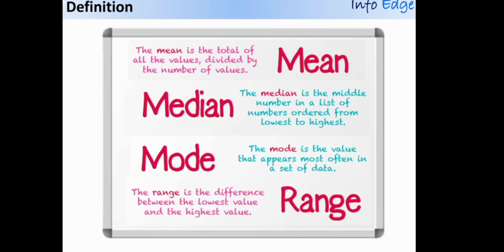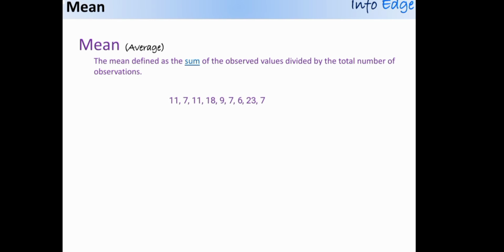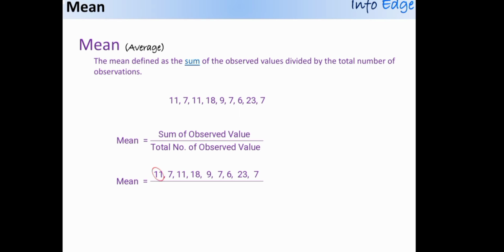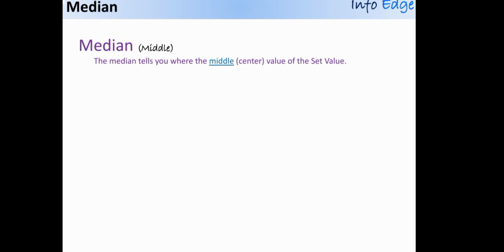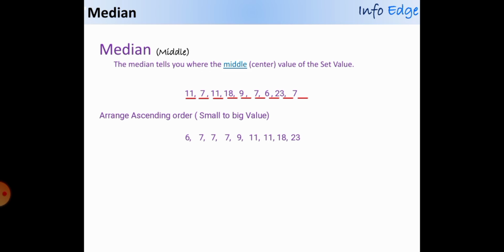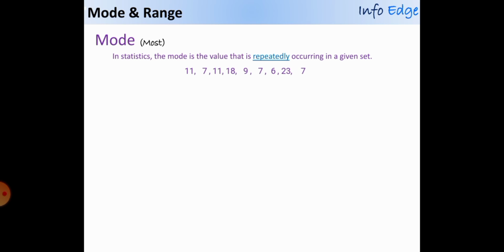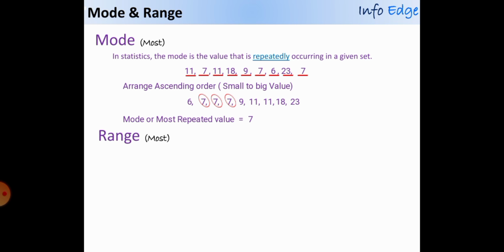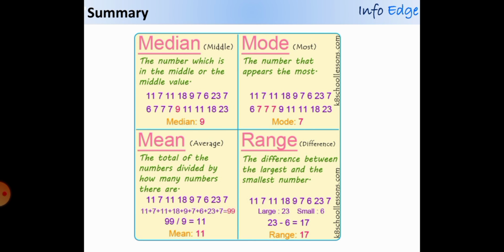mean, median, mode & Range / statistics Part - 1 / info edge / 2021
In this video to understand and explain how to calculate Mean, Median, Mode & Range in statistics.